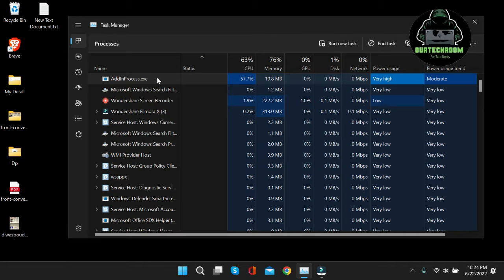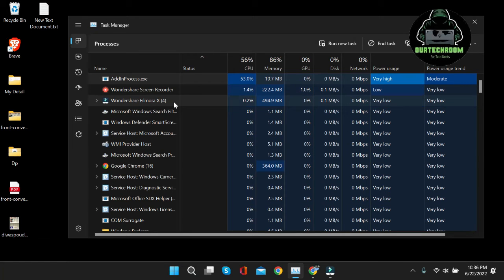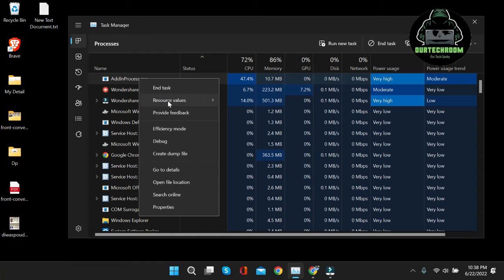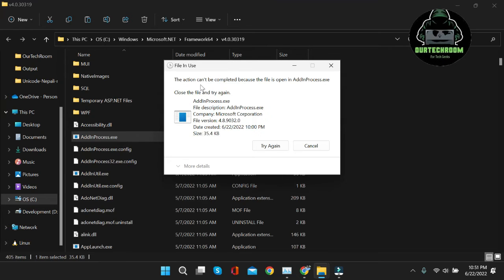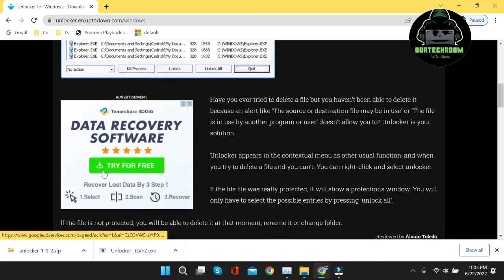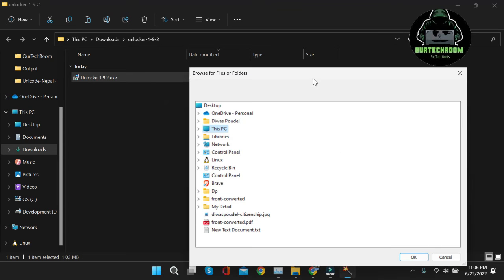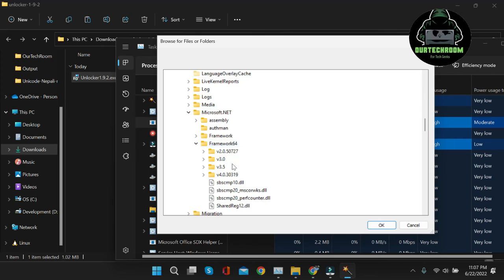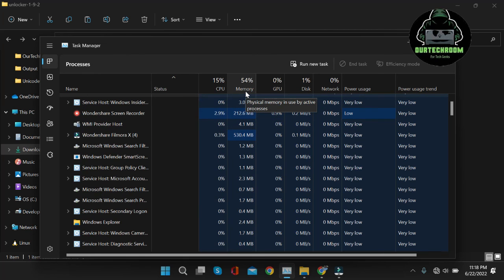What is AddInProcess.exe and How to Delete it ? ( High CPU & RAM, GPU Usage)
Hi Everyone,
Welcome to ourtechroom,
Today in this video, we will discuss AddInProcess.exe and How to delete it from Windows OS.

For demonstration, I am using Windows 11, and if you have same problem in either Windows 7, Windows 8, or Windows 10 then the steps for them are also similar.

First of all, let's know that is AddInProcess.exe

AddInProcess.exe is a Win32 and Win64 executable file that is part of the Microsoft.Net Framework Software Package. It is available with Windows 7 and later versions of the operating system as a .Net Framework file.

Technically Speaking,

The high CPU, GPU, and RAM usage by AddInProcess.exe is caused by downloading software and games from reliable sources such as torrents and nonofficial websites.
This unreliable software may also have used the .Net Framework software package internally and may have improperly managed those packages and due to which memory leakage may have occurred and this leads to High CPU, RAM, and GPU usage for AddInProcess.exe.

Topic Covered:
1. What is AddInProcess.exe?
2. What are the causes of High CPU, High RAM, and GPU for AddInProcess.exe?
3. What is the location of AddInProcess.exe?
4. How to delete AddInProcess.exe?

addinprocess.exe using 100gpu.